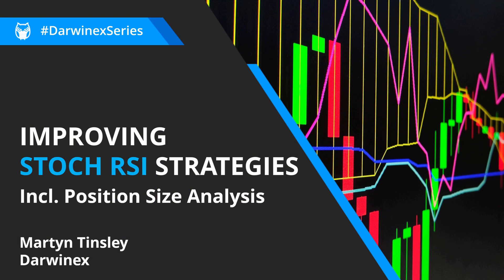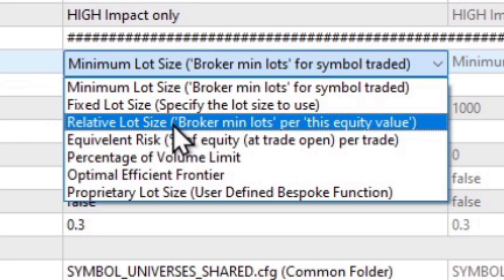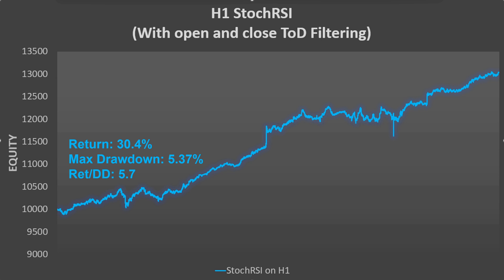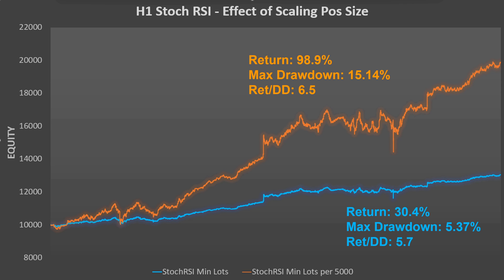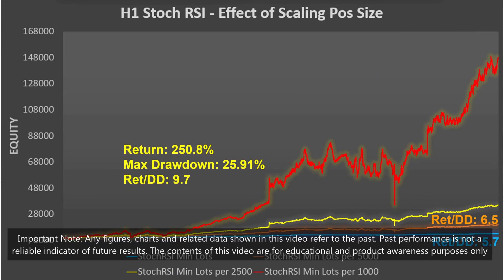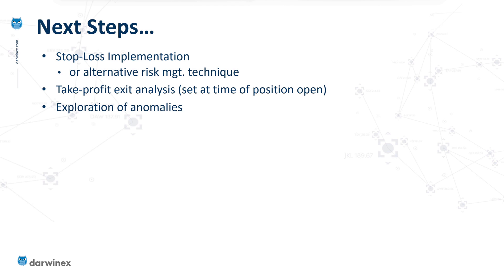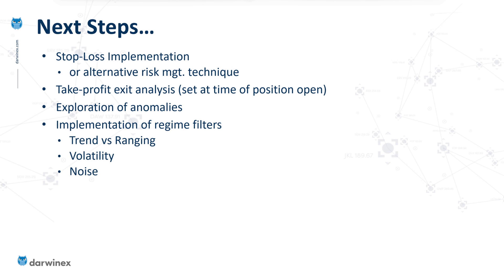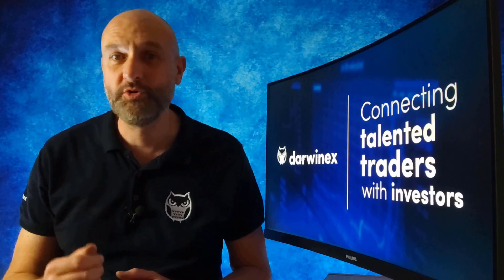Optimizing Position Sizing Strategies and Trading Risk Management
Optimizing a position sizing strategy to manage trading risk can be challenging, and a detailed analysis of return and drawdown percentages is required to achieve an optimal strategy suited to the personal objectives of the individual trader. However, an important consideration is that production drawdown will usually be greater than that experienced in backtesting, while the return will usually be less, due to the effects of over-fitting (even when measures have been taken to reduce over-optimization, this will always creep in, to some degree).

Your capital is at risk. Past performance is not a reliable indicator of future results.